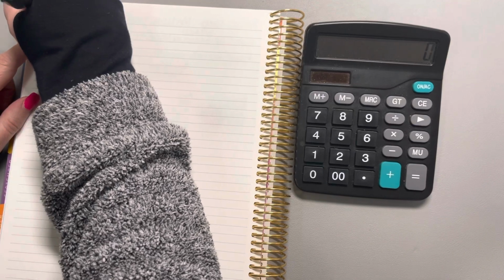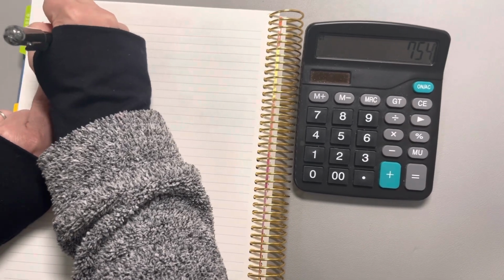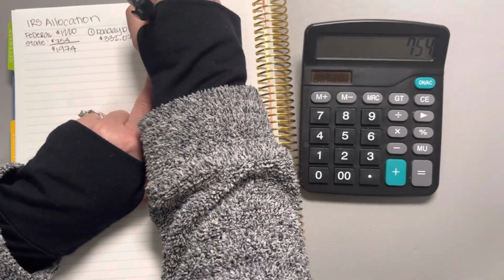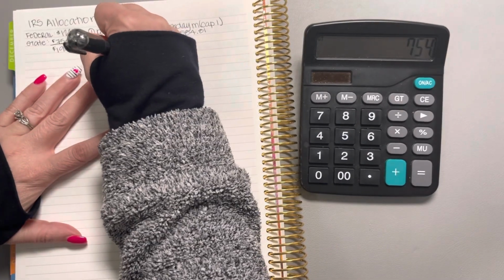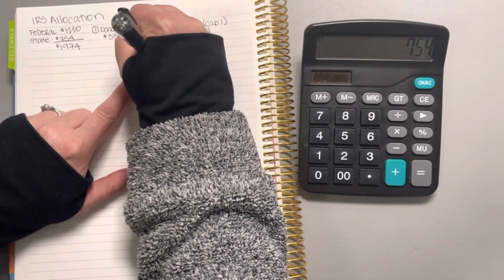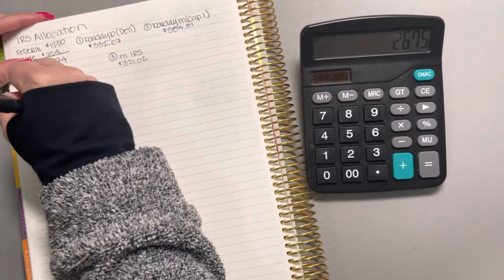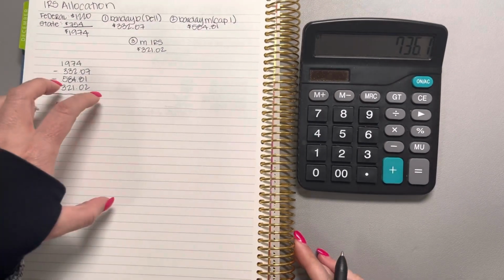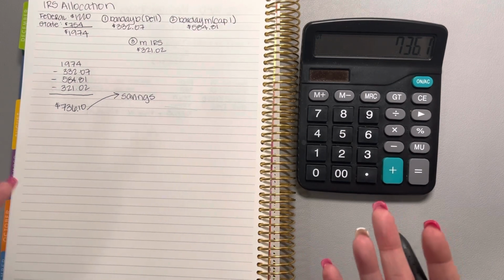2022 Tax Return: Allocation What We Decided To Do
My Virtual Address:
Becky Budgets LLC
18121 E Hampden Ave
Unit C #1103

Products I Use:
Money Envelopes for Binders
Anniversary Change Jar
Bank Envelope
Cash Sorter
Mouse Pad
Overhead Phone Holder
Pen Organizer
Frixion Markers
Frixion Highlighters
Pens for Budgeting